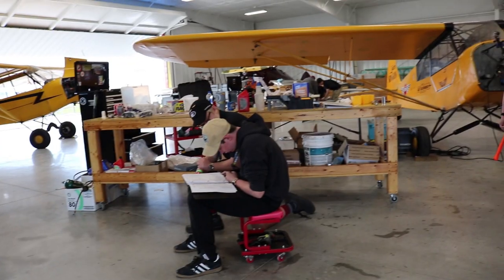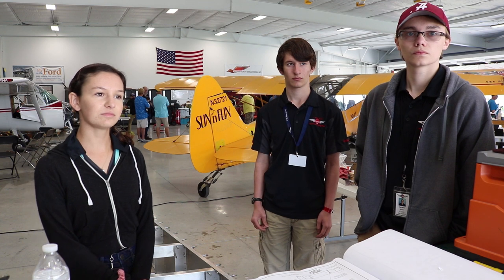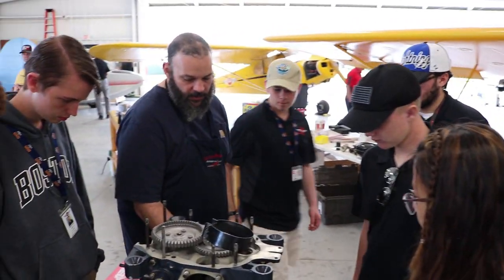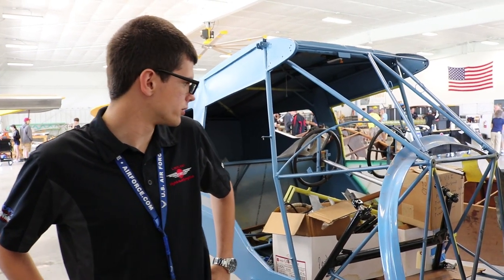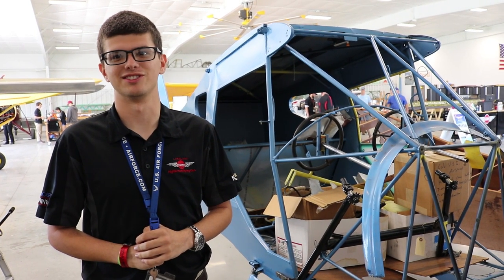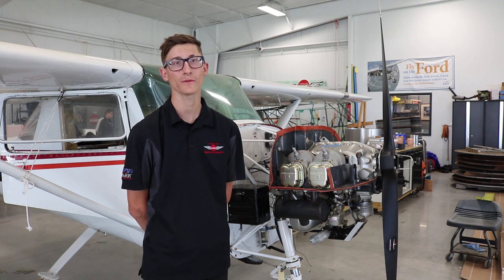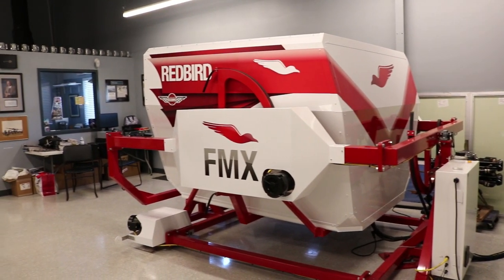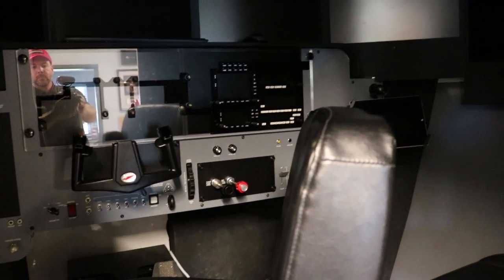Aircraft HIGH SCHOOL?!!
During Sun-N-Fun 2019 I had the opportunity to interview students at the Lakeland Aero Club at the Lakeland Linder Regional Airport. After school... they get to BUILD AIRPLANES as sort of a "Shop Class." Join me as we hear their stories!